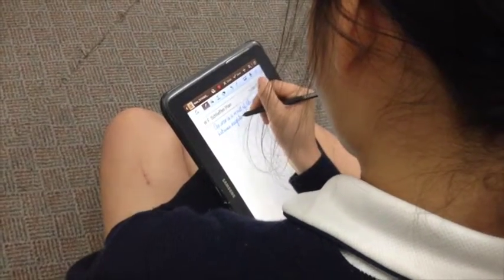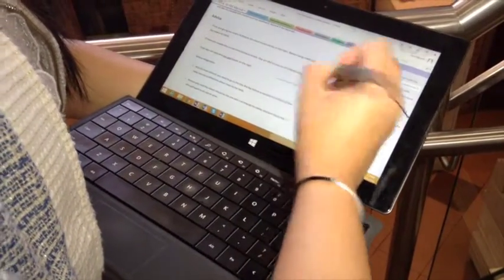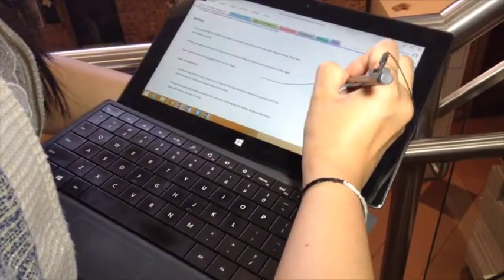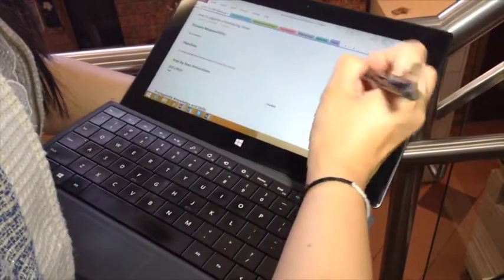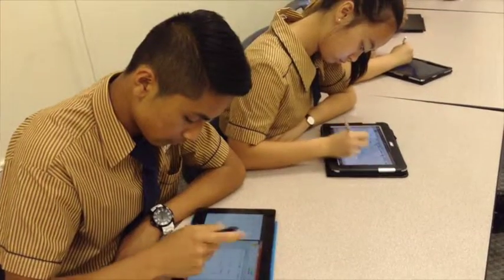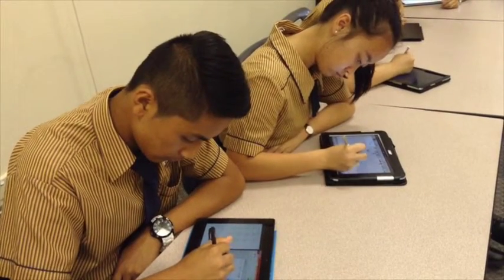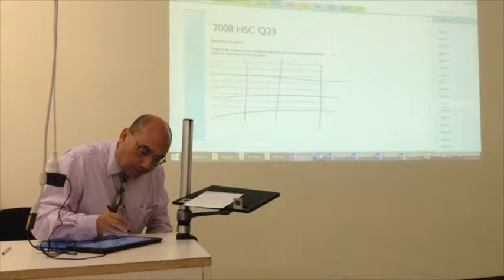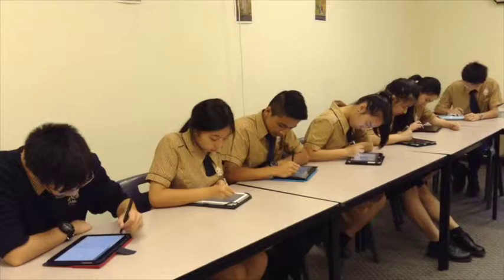PAL Video 4